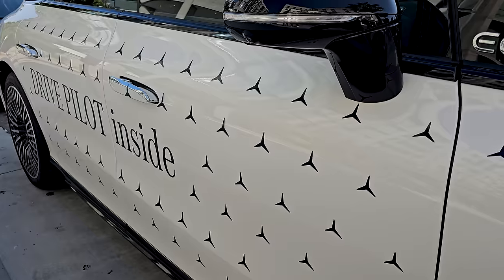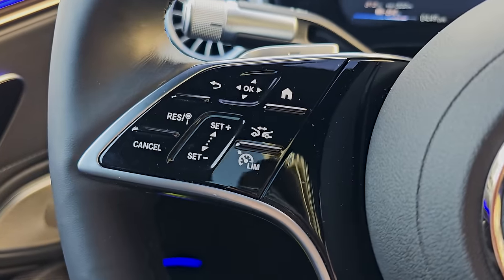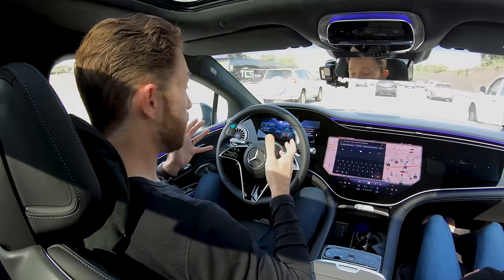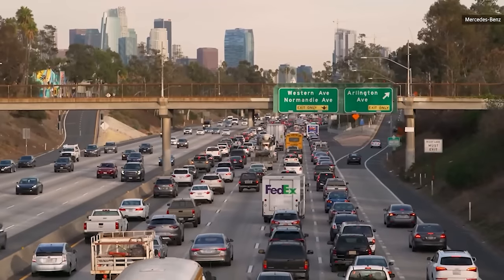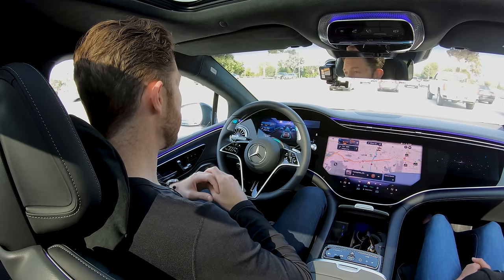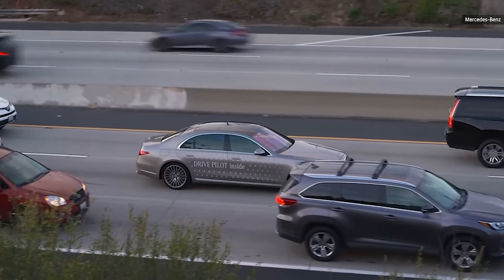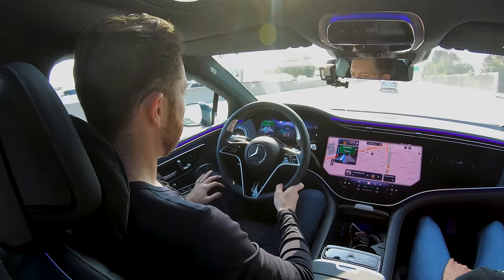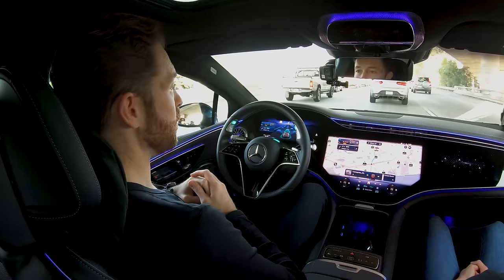Testing Mercedes Drive Pilot level 3 autonomy in traffic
There's finally a self-driving car available for your purchase in the U.S. – or, at least, there will be within the next few months. Mercedes-Benz is bringing its Drive Pilot-equipped cars to California and Nevada, and, when they're deployed, you'll not only be able to take your hands off the wheel but also take your eyes off the road. Join us as we take it for an early spin, hands-off from the driver's seat.